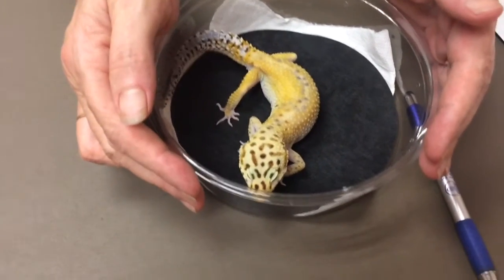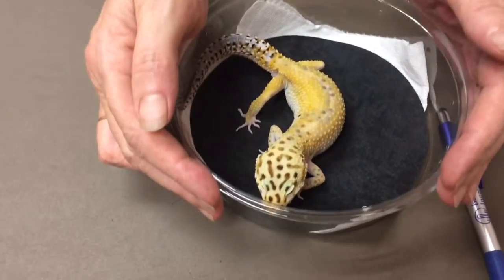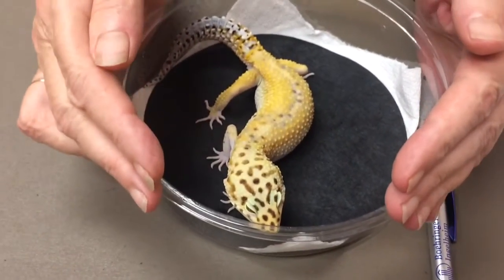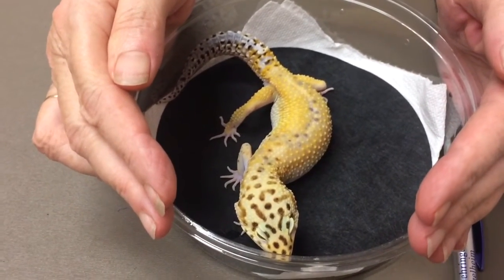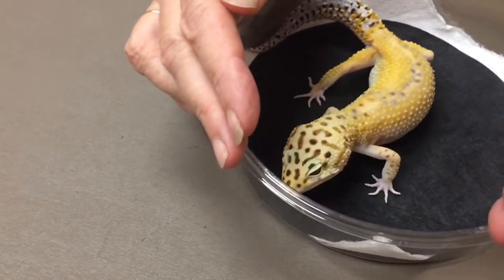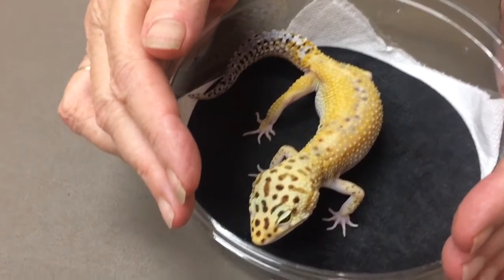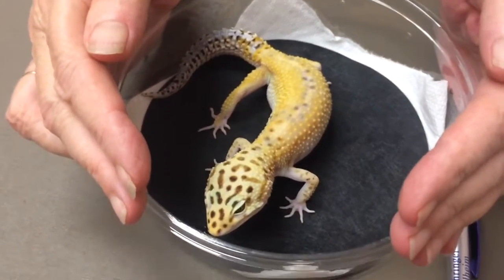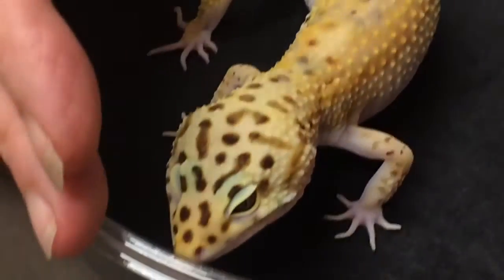Gecko With Enteric Trichomonas